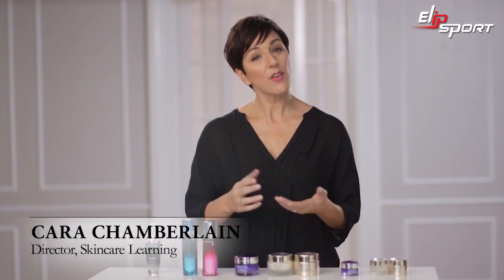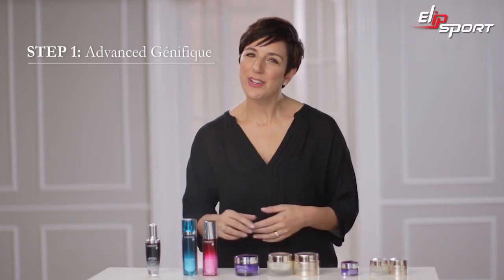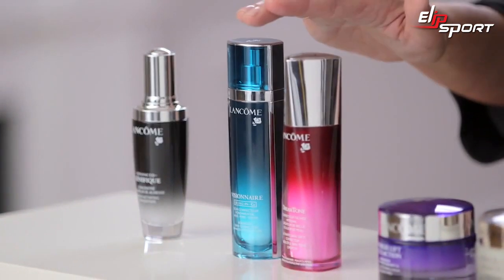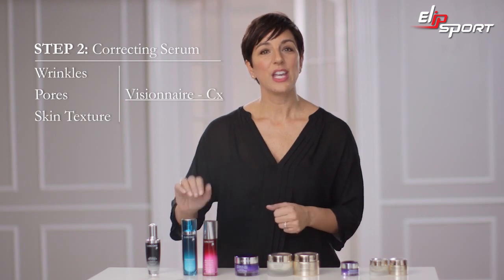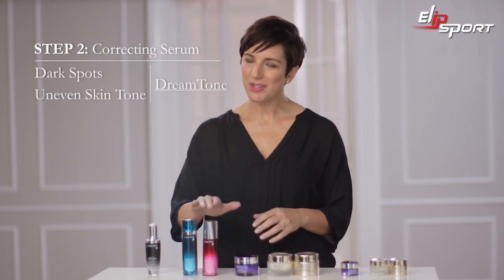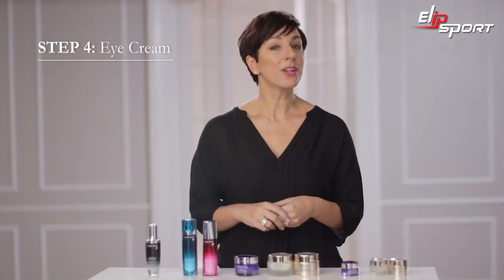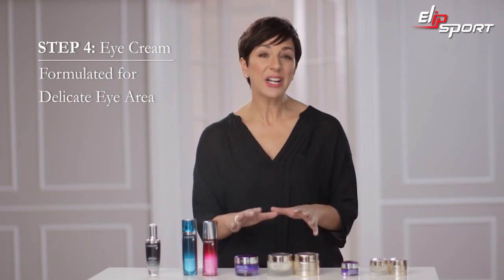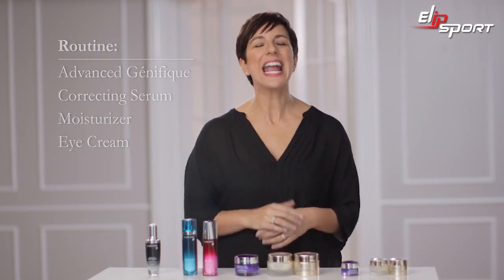Tinh chất chăm sóc da thường xuyên bạn cần Lancôme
🚚 Giao hàng + lắp ráp miễn phí toàn quốc